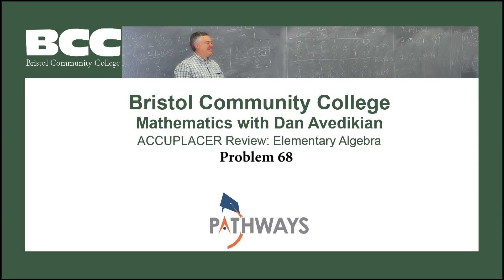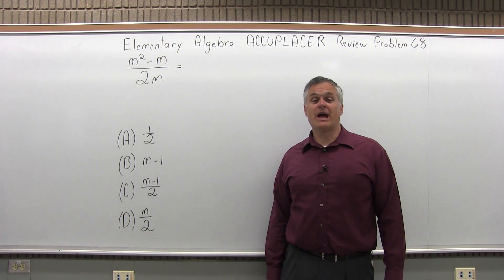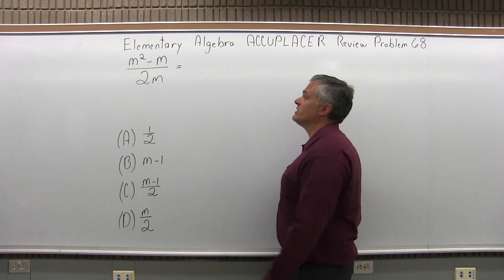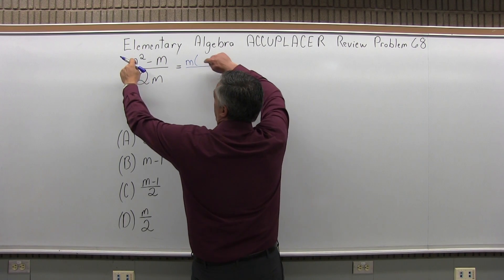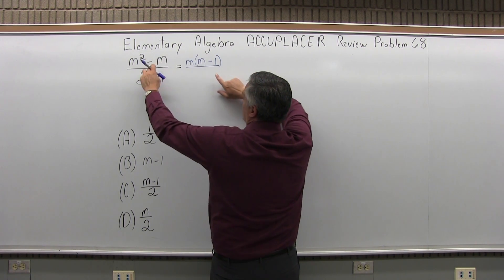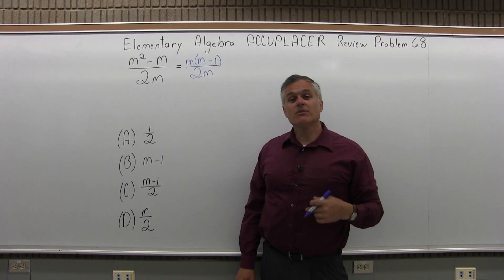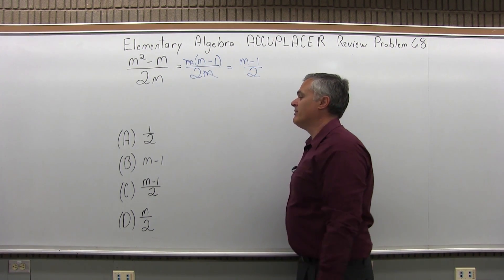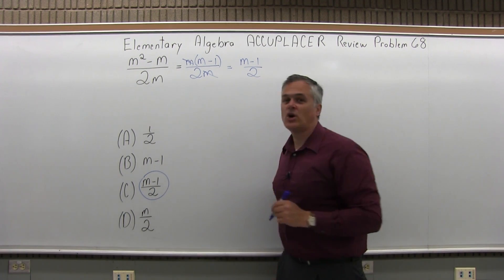ACCUPLACER Review: Elementary Algebra Problem 68 - Mathematics with Dan Avedikian